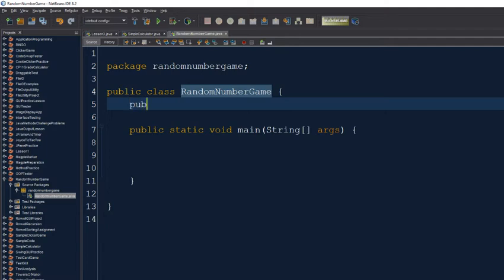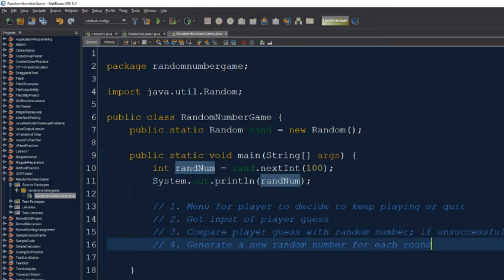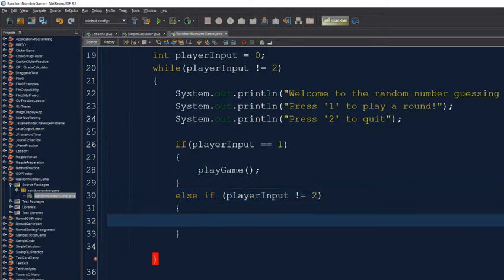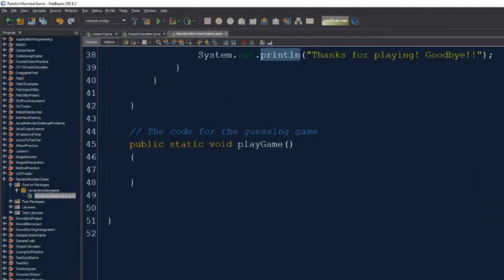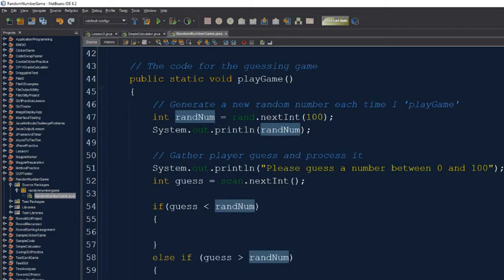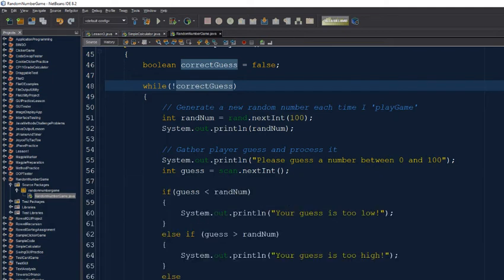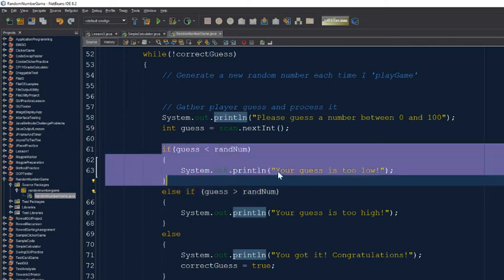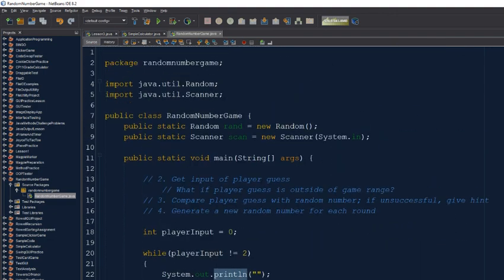CP11 - Application Programming 5 - Random Number Guessing Game